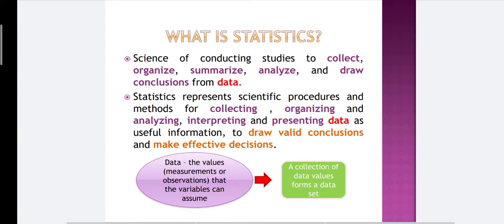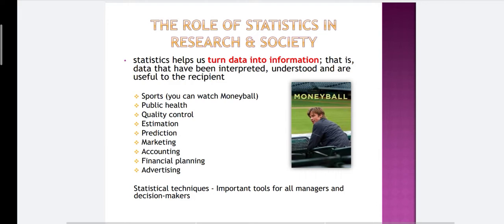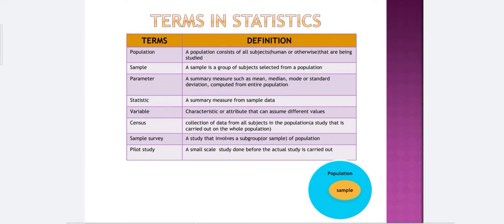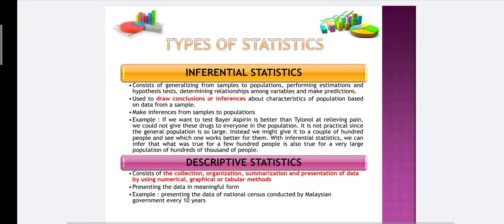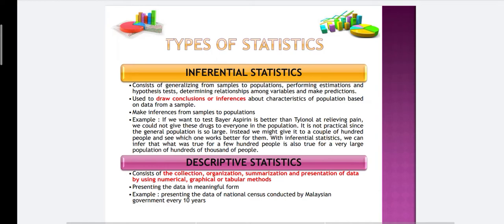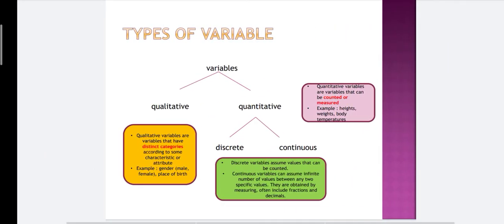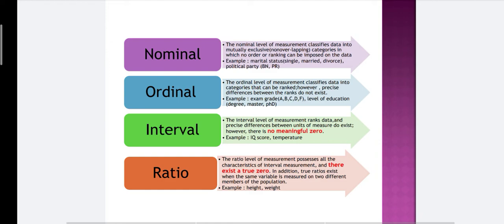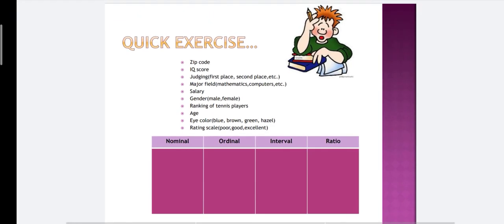Introduction to Statistics